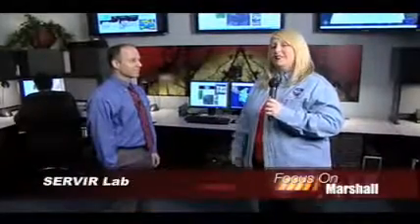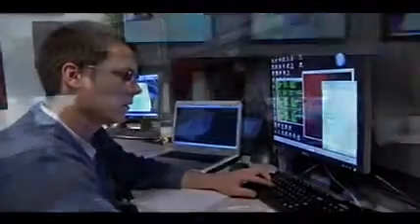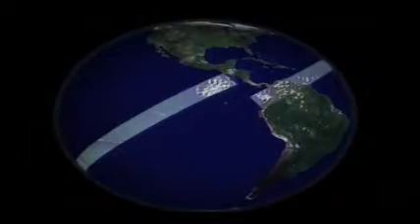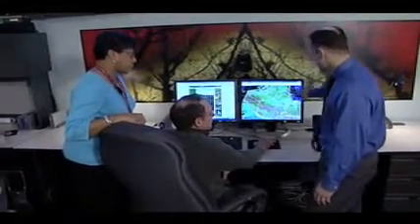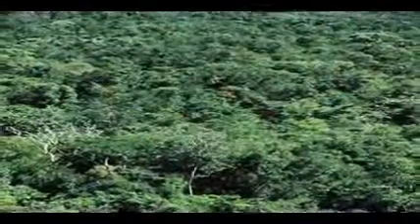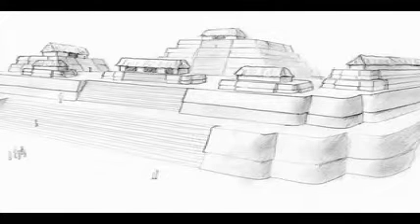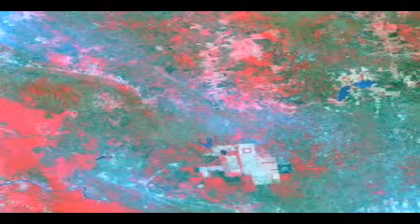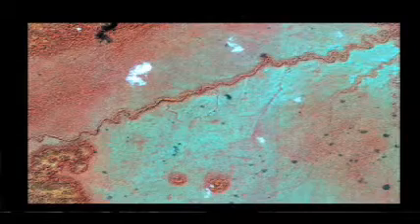Focus on Marshall Episode 12-B: SERVIR Lab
In this episode hosts Bill Hubscher and Lori Meggs take us on a tour of the SERVIR Lab at Marshall Space Flight Center in Huntsville, AL.